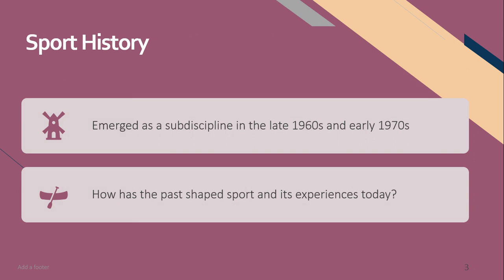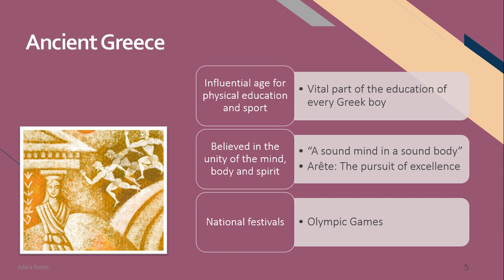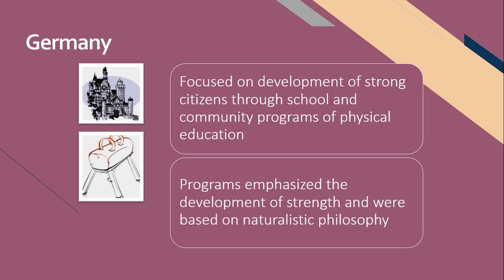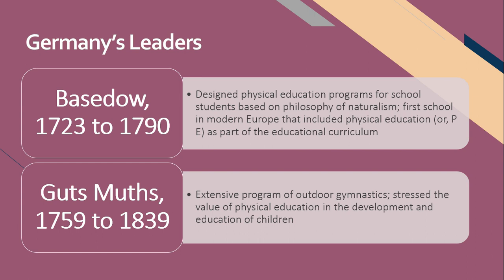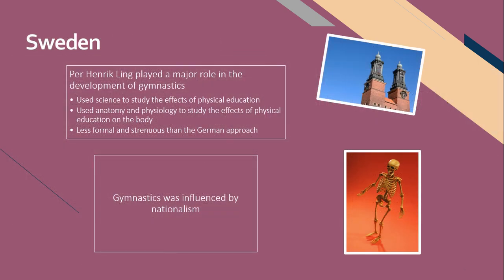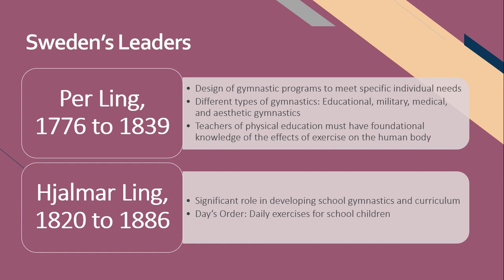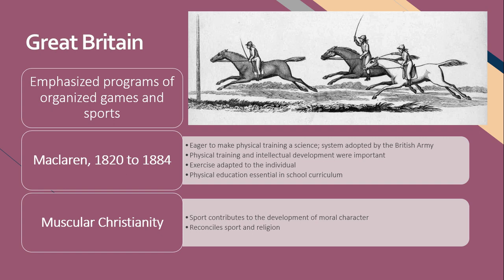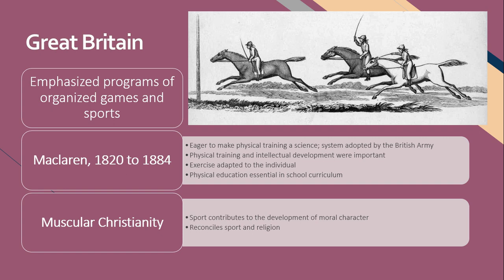Historical Foundations Ch 4 Part I